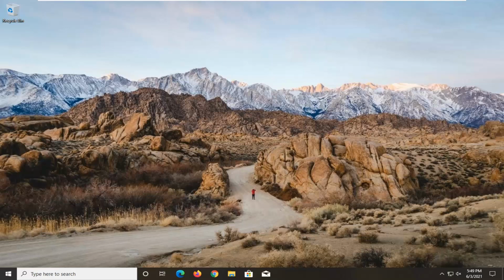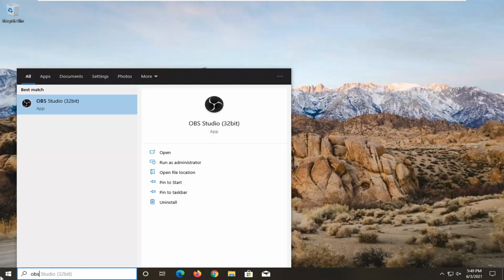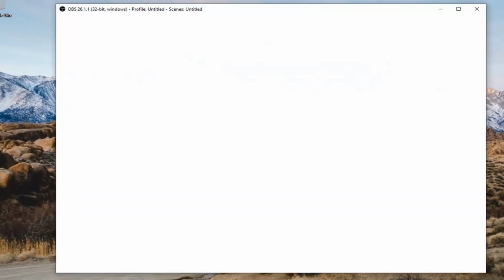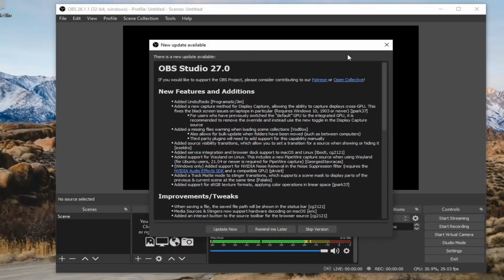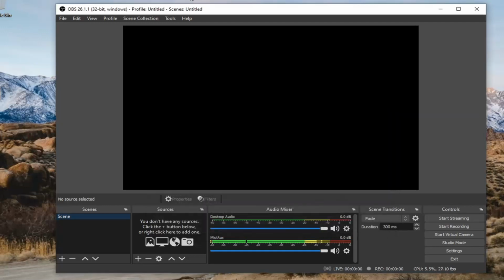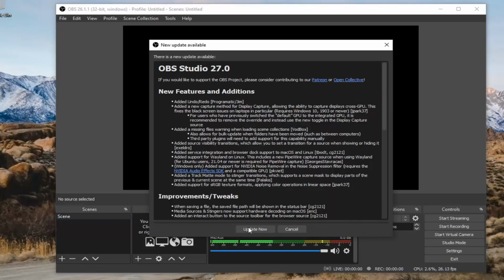How To Update OBS Studio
OBS is great for streaming and has lots of customization and is very reliable. It often has hotfixes and updates as it is constantly being improved. These updates can bring new features, or fix existing issues that you may be encountering. Here is how you can update OBS to the latest version:

Issues addressed in this tutorial:
update OBS

The best thing about OBS is that it can record from any video or audio source and also, it allows you to record multiple channels separately. With its multiple sources set up and keyboard shortcuts, you can quickly switch between them to make sure the viewer sees exactly what you need them to. Users are allowed to use filters such as noise suppression and noise gate to mix audios.